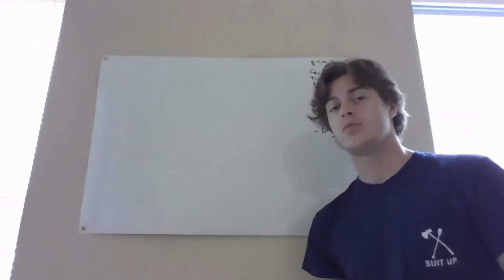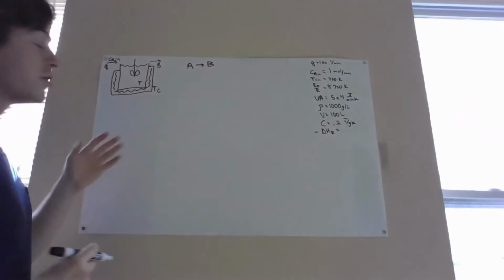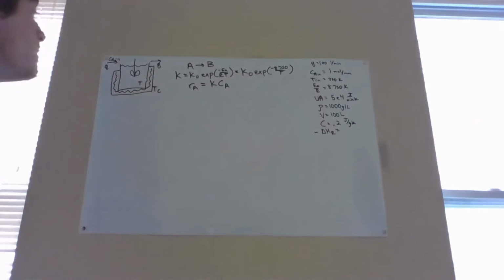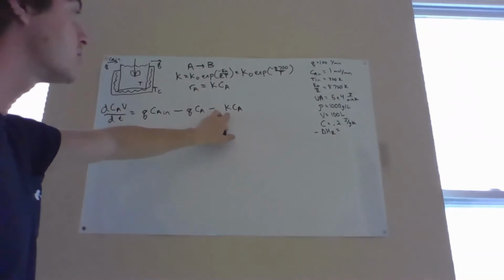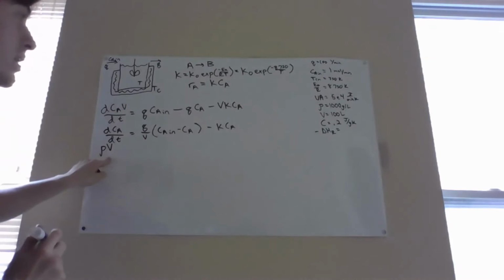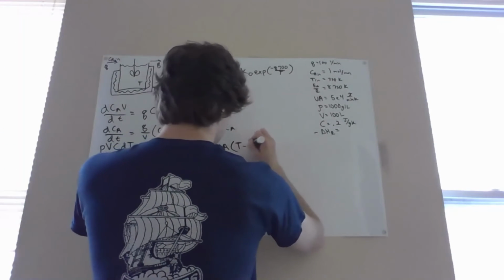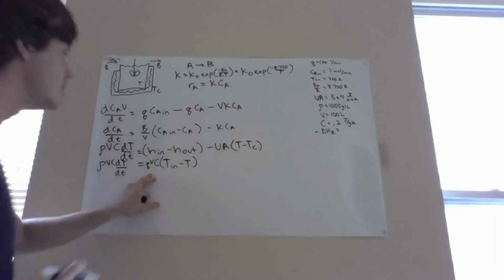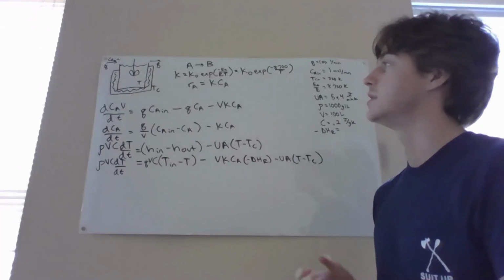MEB HW4 P1